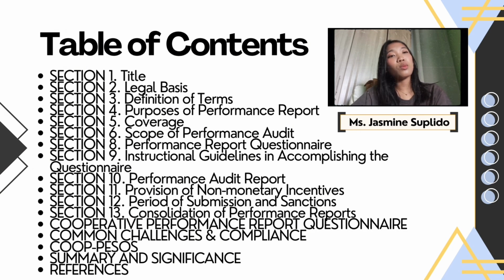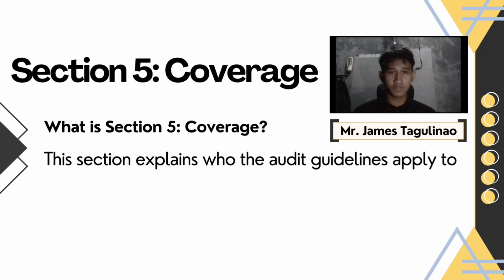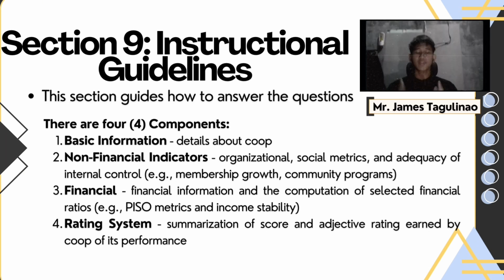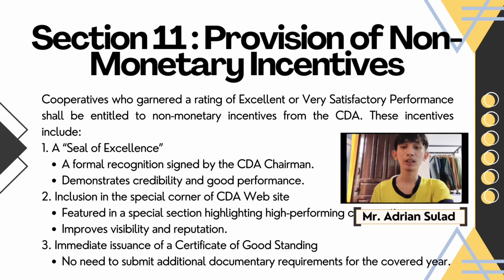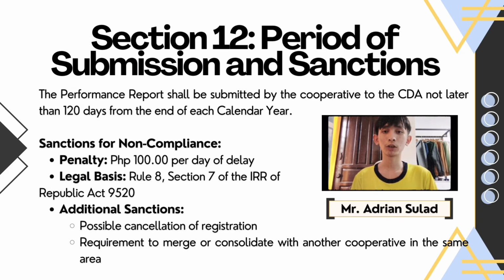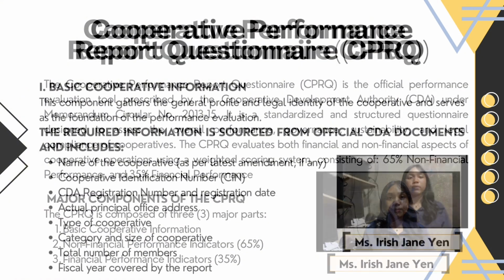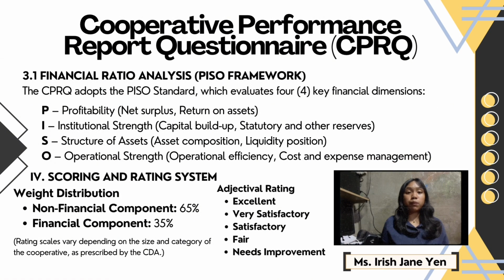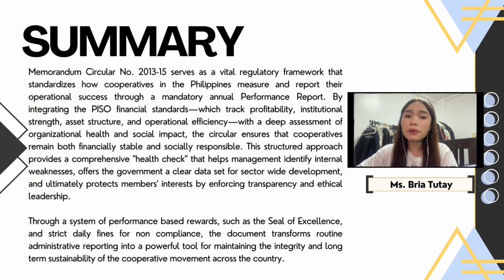COOP 201: GROUP 10 REPORT